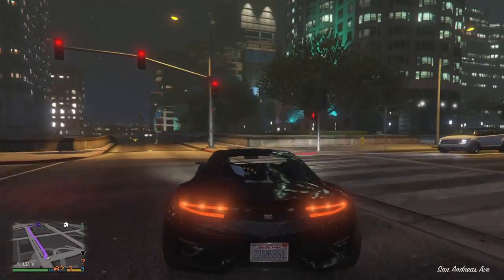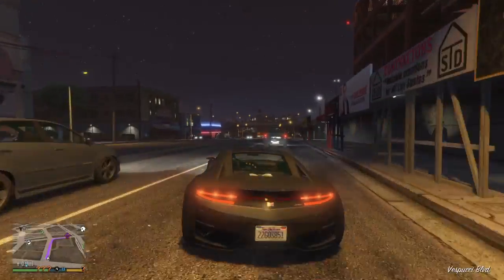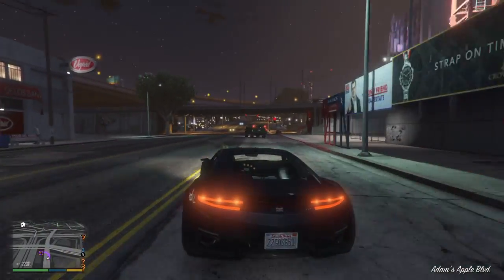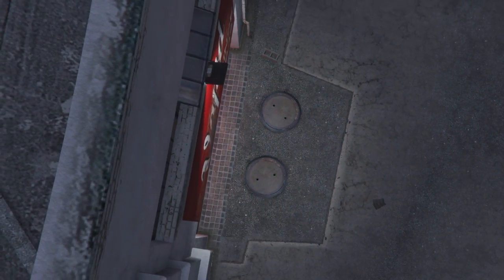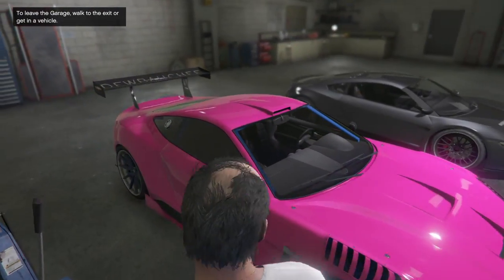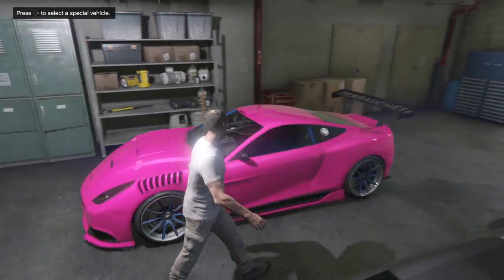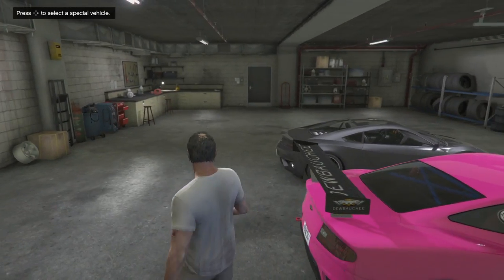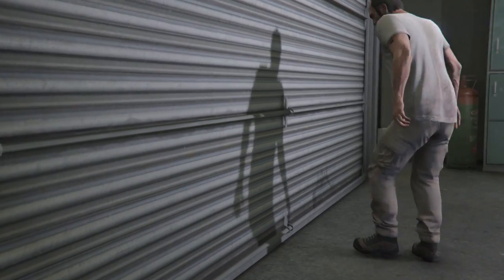Grand Theft Auto V cars are awsome on story mode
It was a nice car btw turtlemon12 is my friends tag